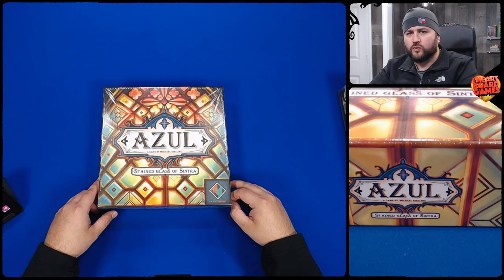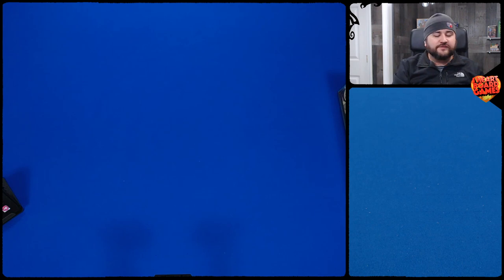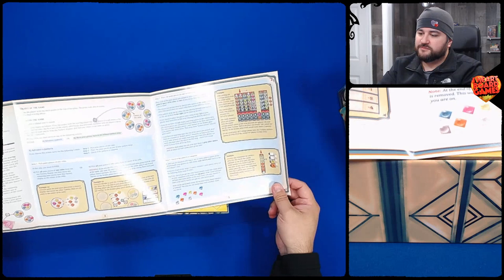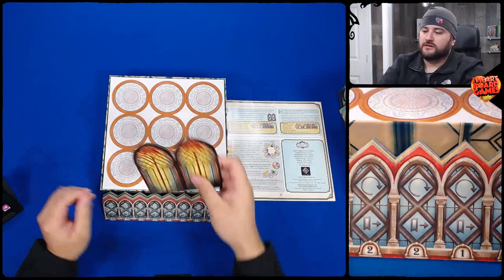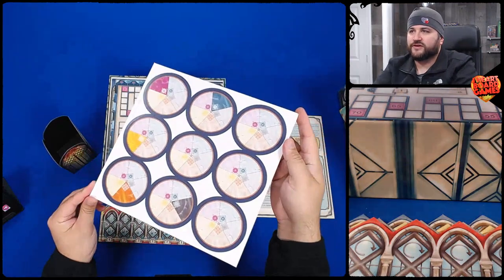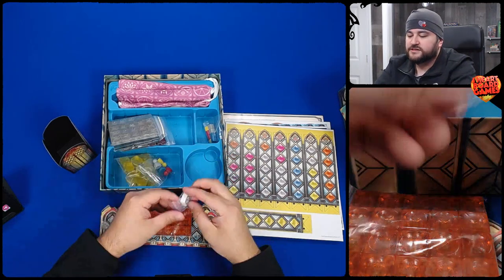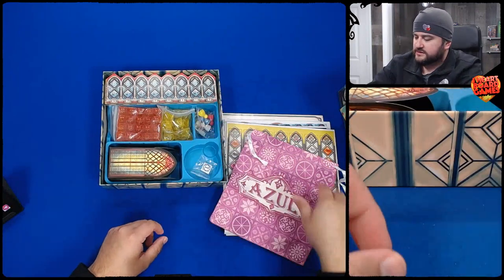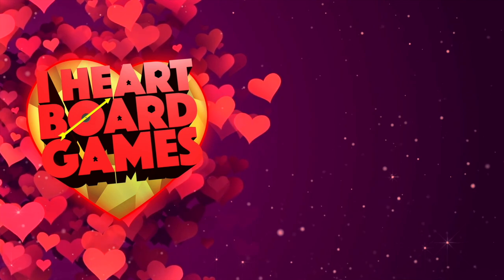What’s in the box?! AZUL: STAINED GLASS OF SINTRA - From I Heart Board Games!